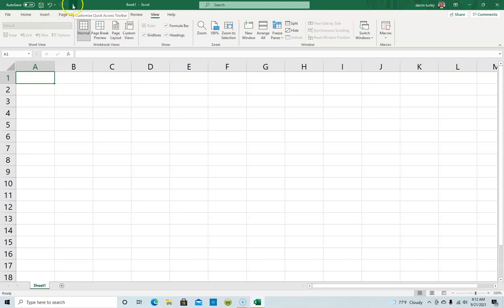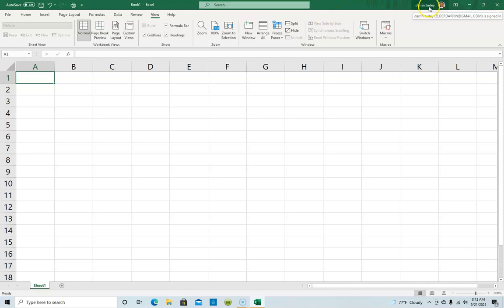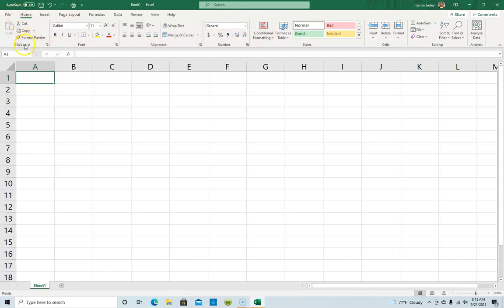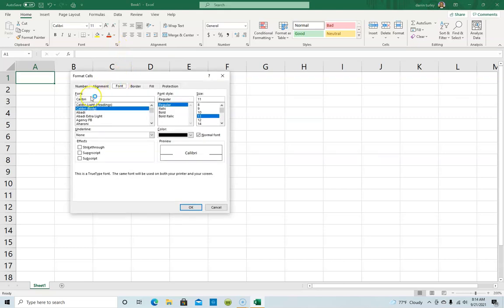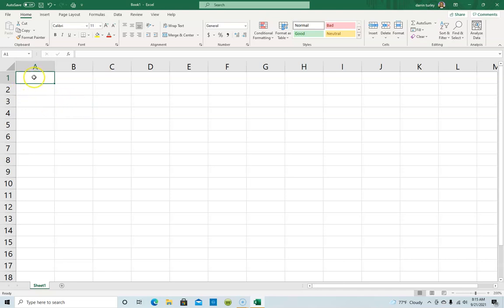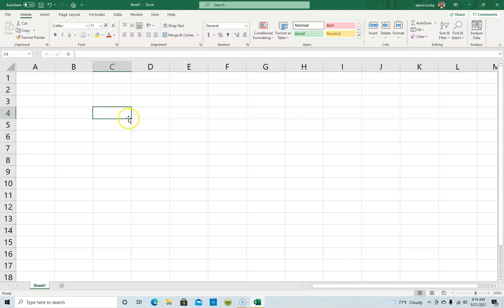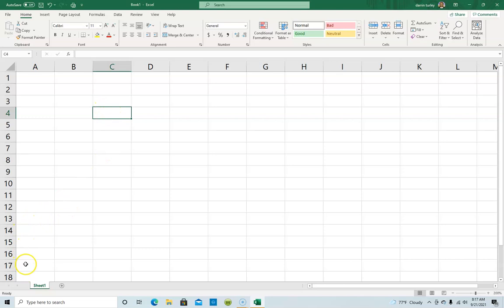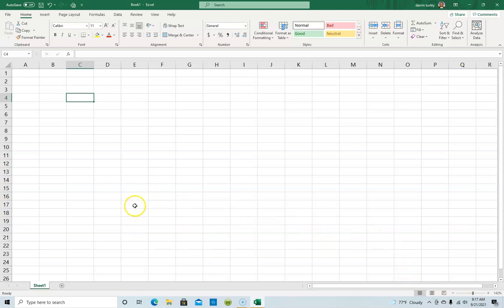Excel Overview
In this video, we discuss the Microsoft Excel Overview